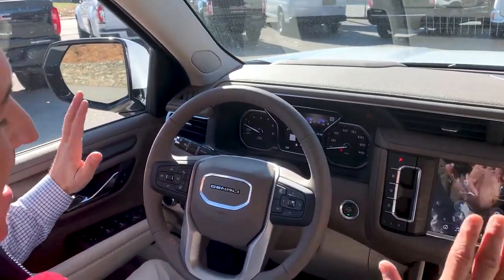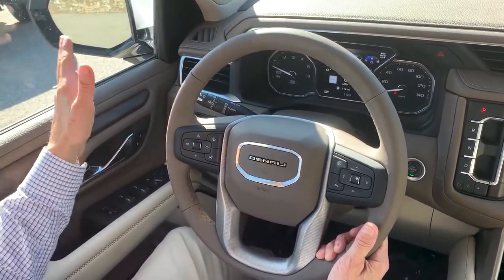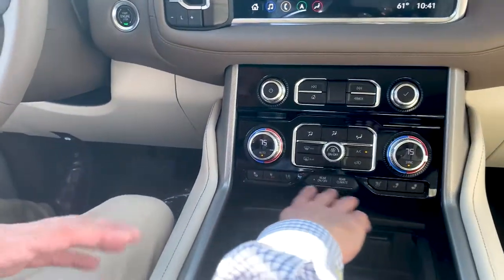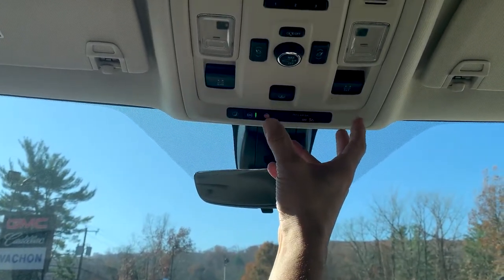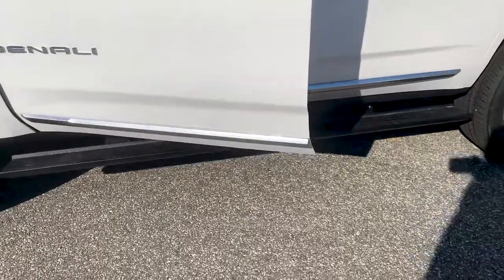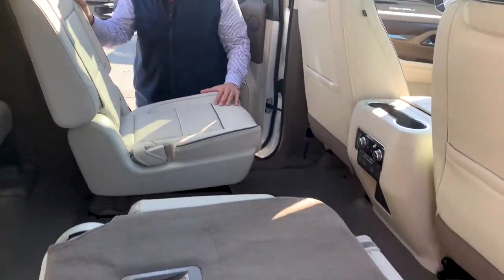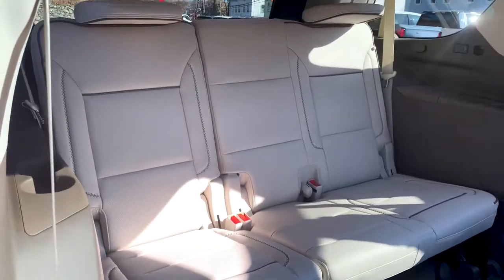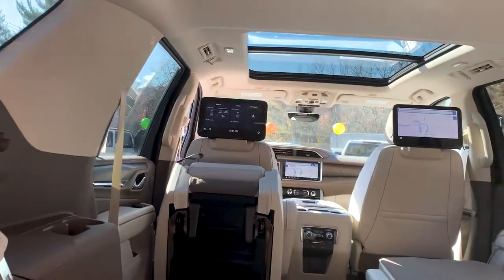2021 GMC Yukon Denali Walkaround Video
Walk Around this 2021 GMC Yukon Denali with our product specialist, Jim Sidman.  Let us know you saw the video on YouTube!